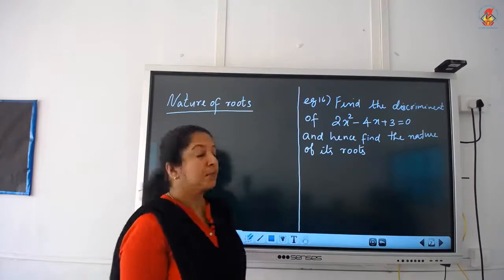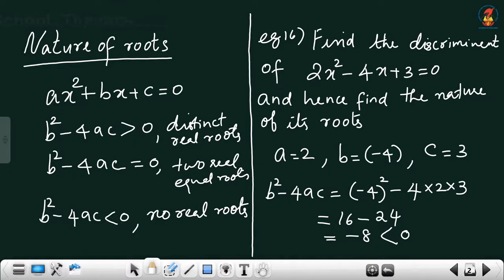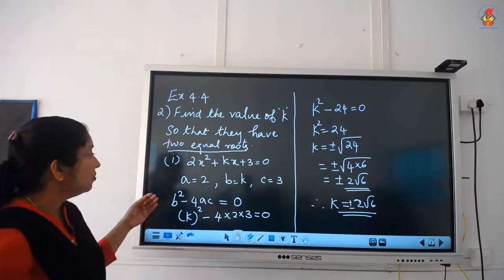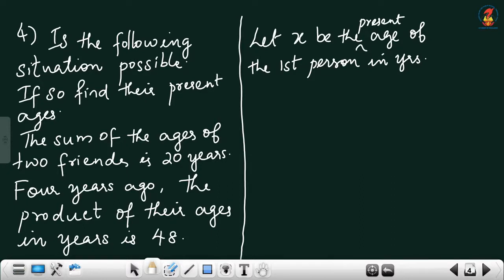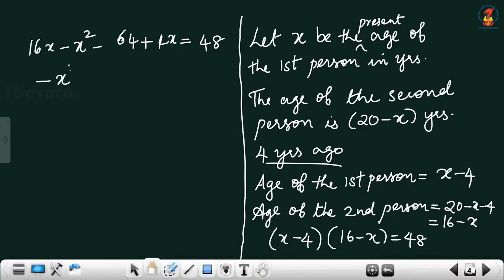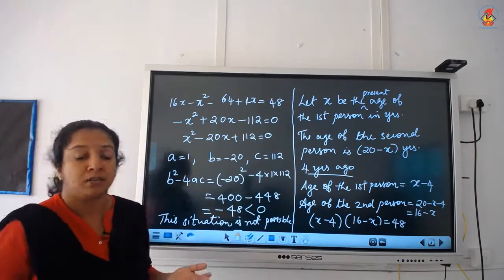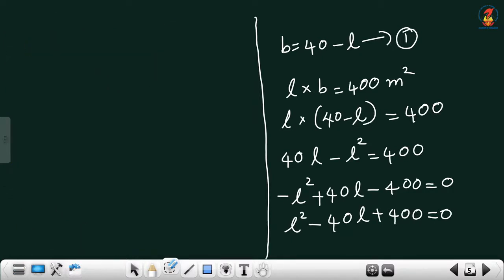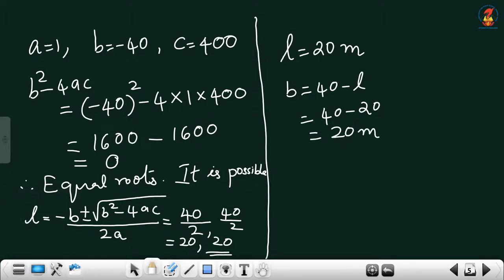Maths10 Chapter 04 Quadratic Equations Video 05 Nature of Root